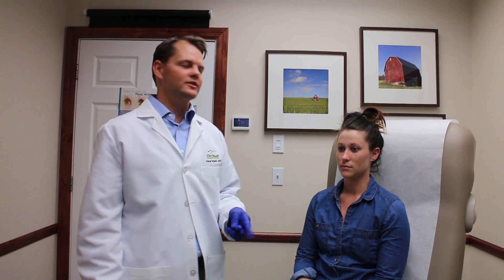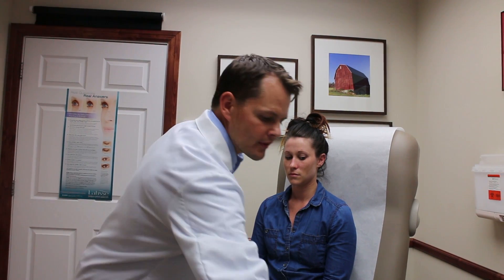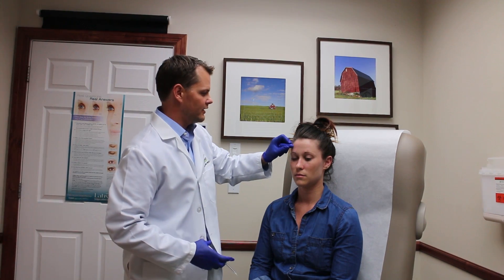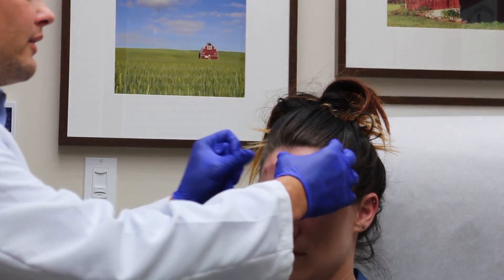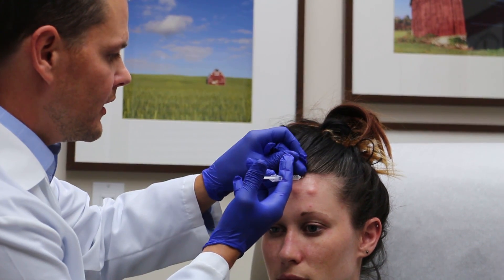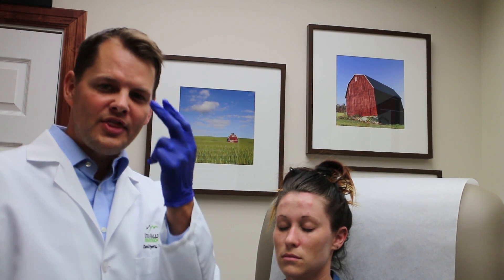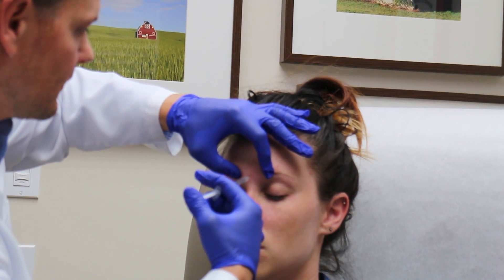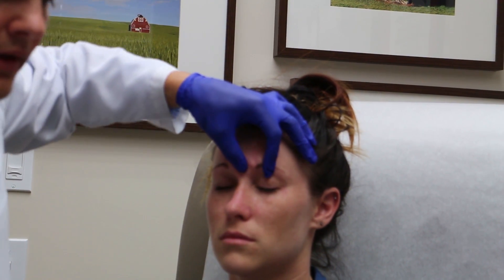Botox For Migraines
Botox For Migraines.  Dr. David Myers of Utah Valley Dermatology explains how Botox injections can be used to treat migraines.